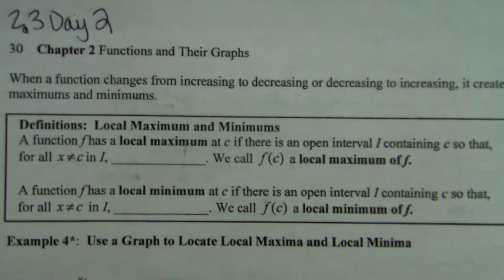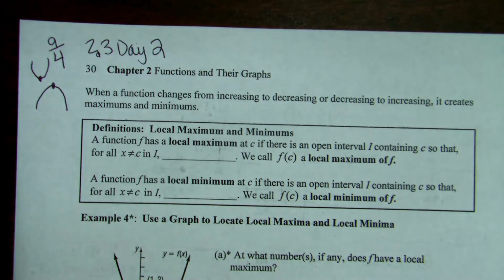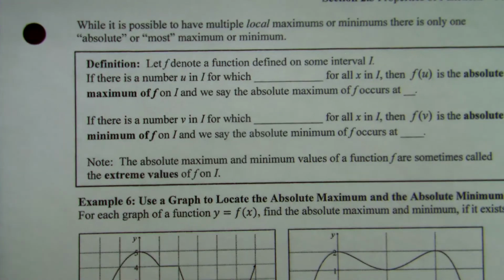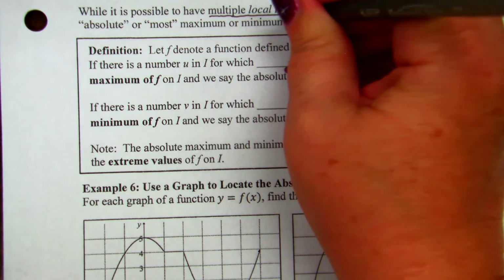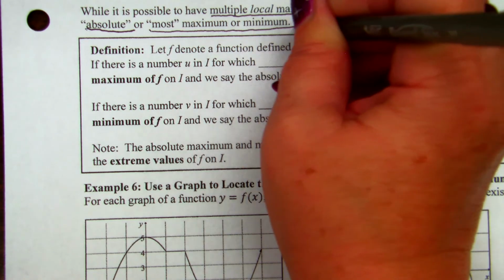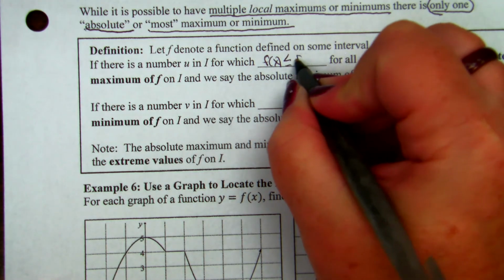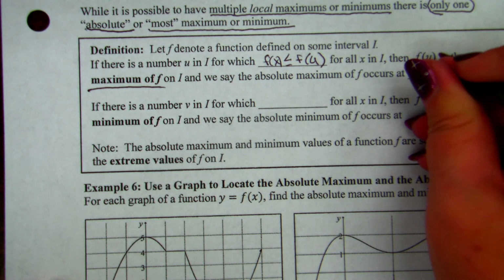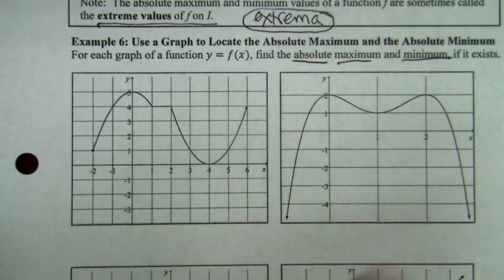Video 2 3 Day 2 9 4 20